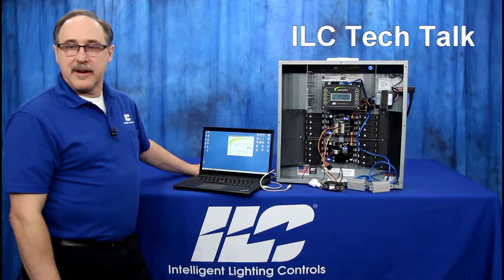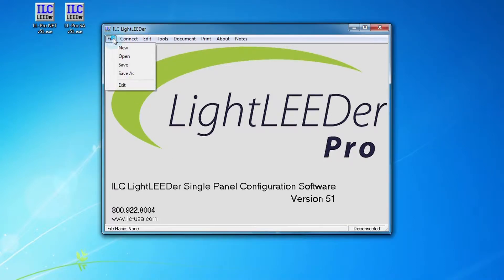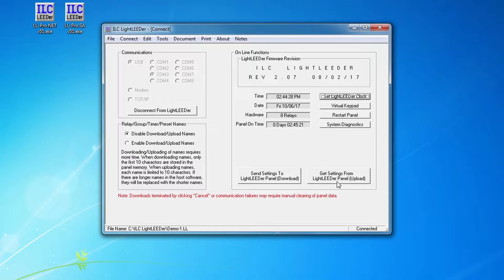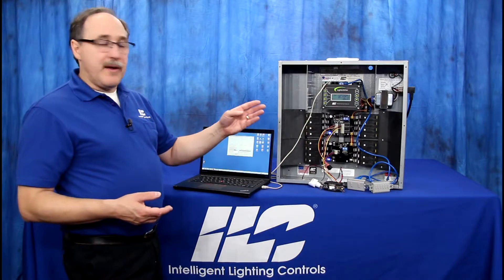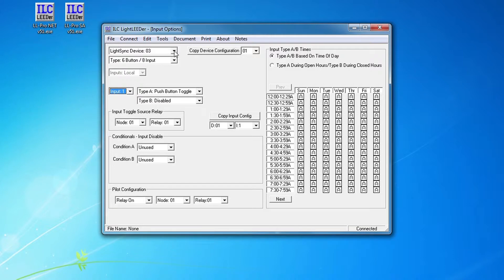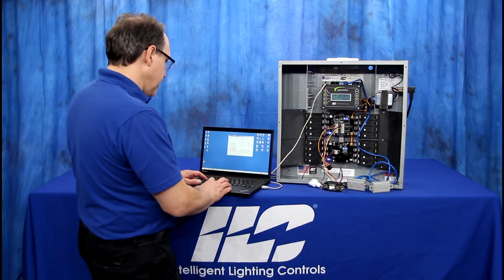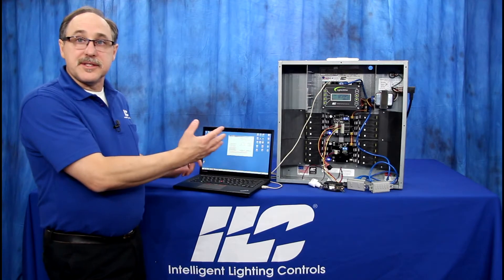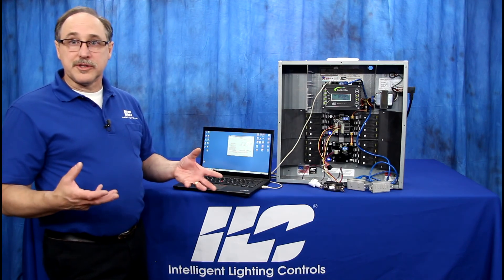ILC LightLEEDer Training - Upload/Download Programming using LightLEEDer Pro Software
This video describes how to upload and download programming settings using the LightLEEDer Pro software.